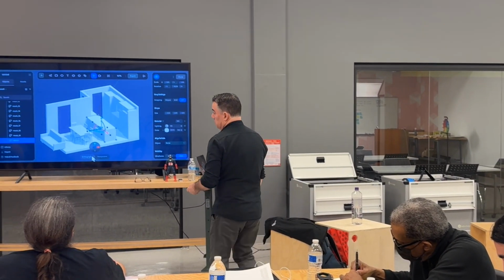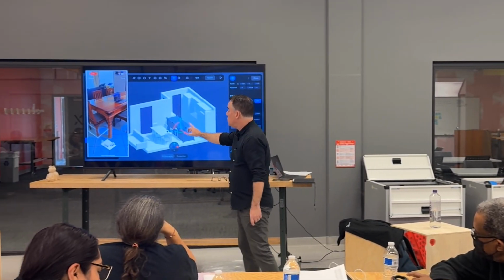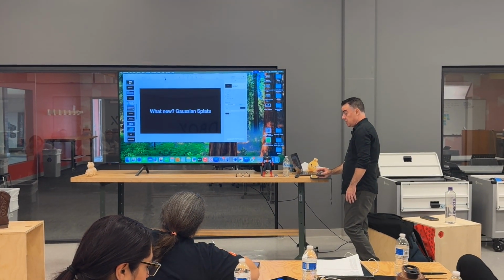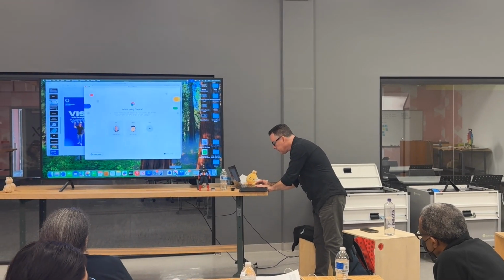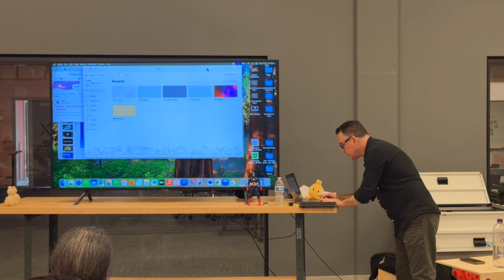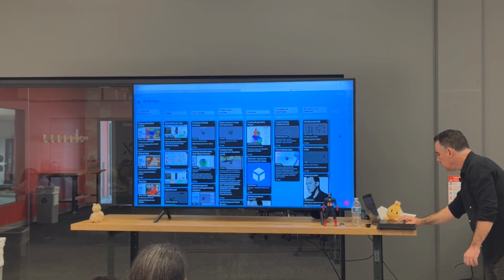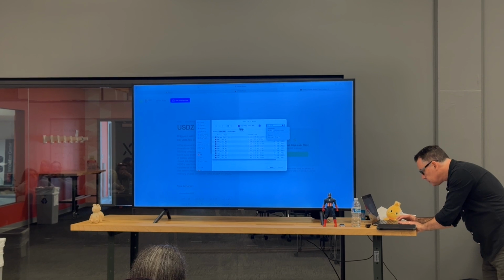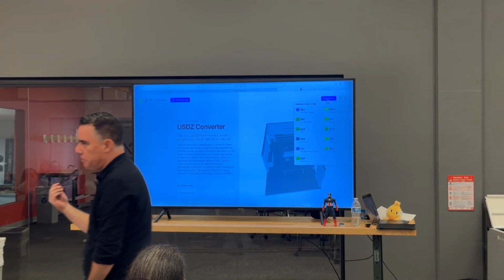2025 Spatial Computing Workshop: Day 1